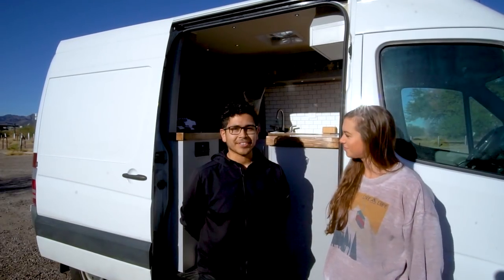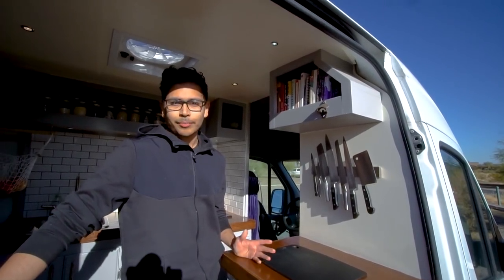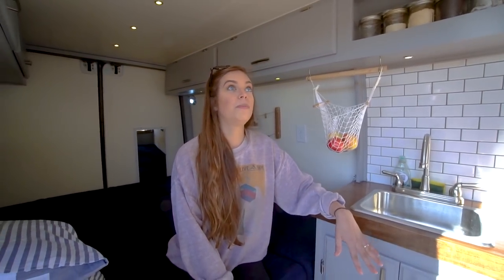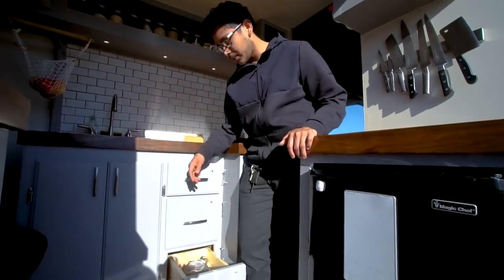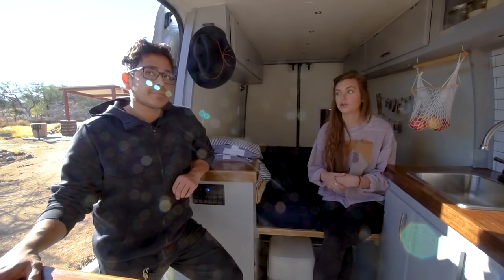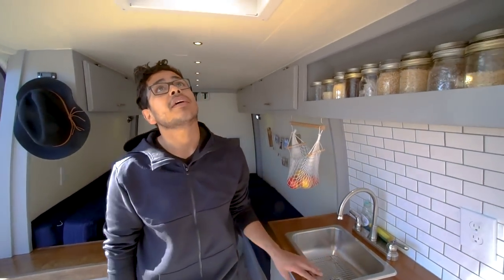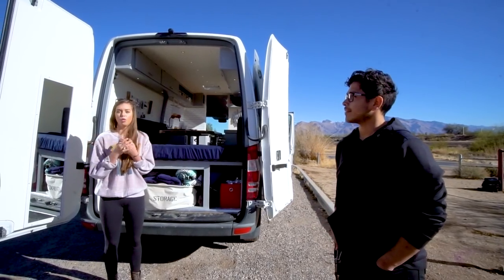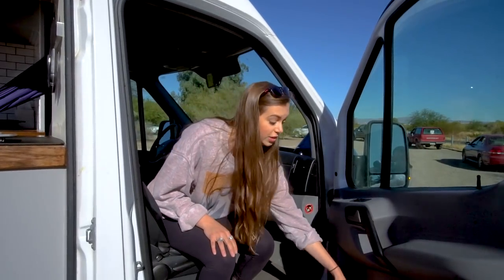Gorgeous Custom Sprinter Camper Van Built To Pursue Mobile Incomes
When custom building a Sprinter Van, many aspects must be taken into consideration. When you are a travel chef and yogi you need your basics! A good cooking area for the chef, good vibes for the yogi! I think this couple pulled that off pretty well...what do you think?
Their Instagram @divineontheroad and website is divineontheroad.com. Also their twitter and Facebook can be found at @divineontheroad
Their YouTube is Sydney Ferbrache!
Edgar’s, instagram @dineontheroad

Thank you to Jim Hoadley and Stephen Havens for contributing to this channel!